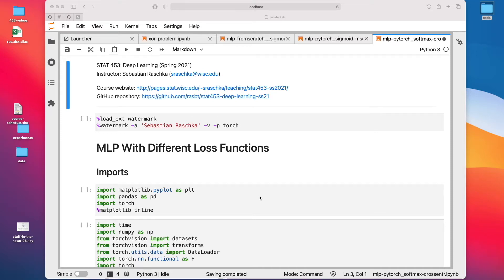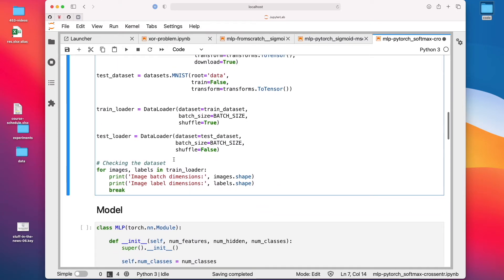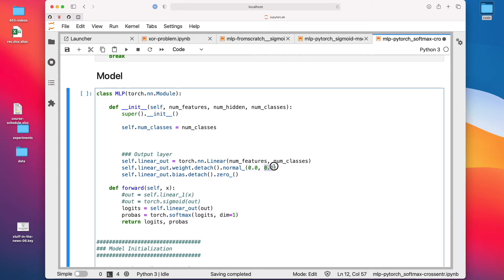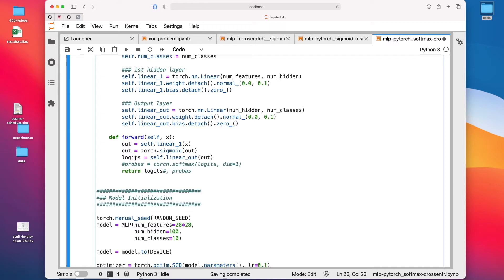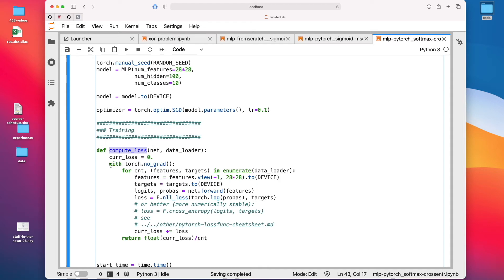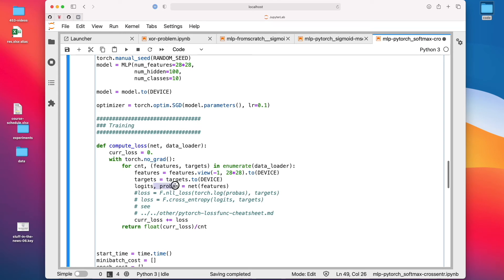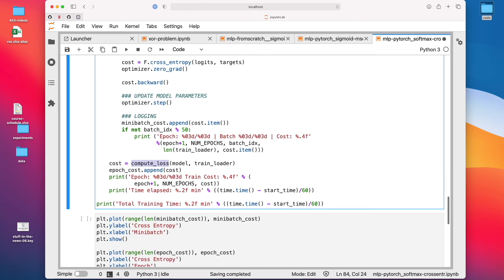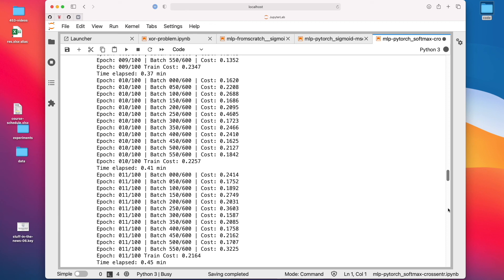L9.3.2 Multilayer Perceptron in PyTorch -- Code Example Part 2/3 (Jupyter Notebook)